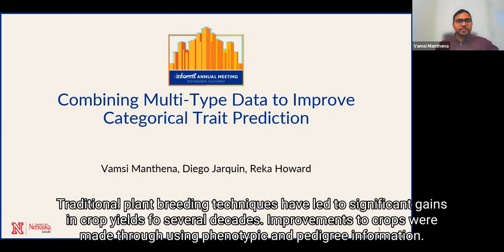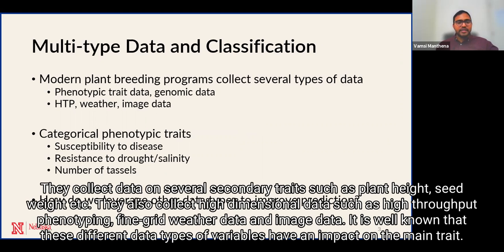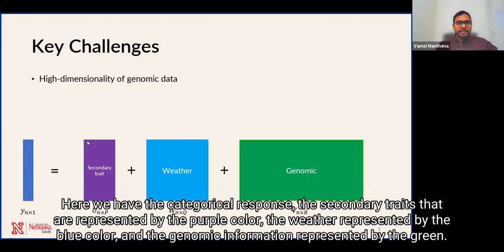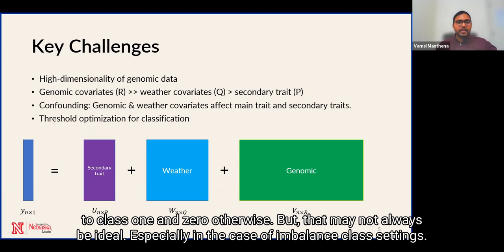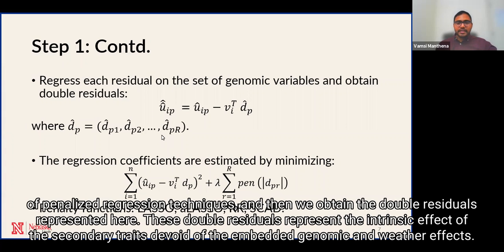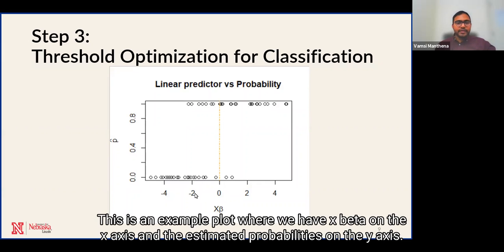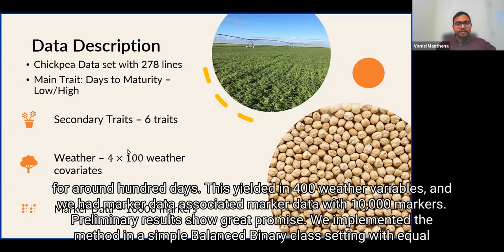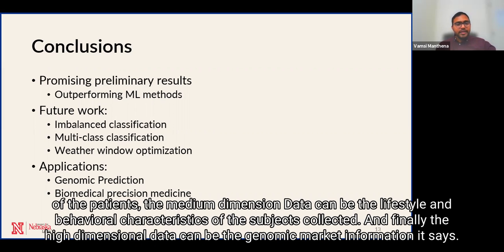Combining Multi-type data to Improve Categorical Trait Prediction | INFORMS 2021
Talk presented at INFORMS 2021.

Modern plant breeding programs collect several data types such as weather, images, and secondary or associated traits besides the main trait (e.g. grain yield). Genomic data is high-dimensional and often over-crowds smaller data types when naively combined to explain the response variable. There is a need to develop methods able to effectively combine different data types of differing sizes to improve predictions. In this work, we develop a new three-step statistical method to predict multi-category traits by combining three data types — genomic, weather, and secondary trait and address the various challenges in this problem. We achieved at 8% reduction in prediction accuracy while reducing the model complexity by over 90% compared to machine learning methods such as random forest and SVM.